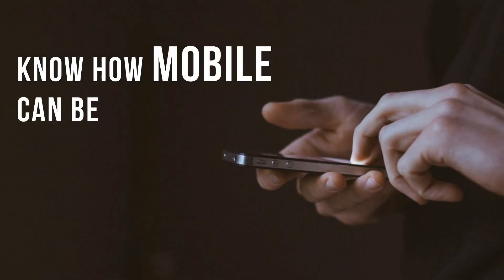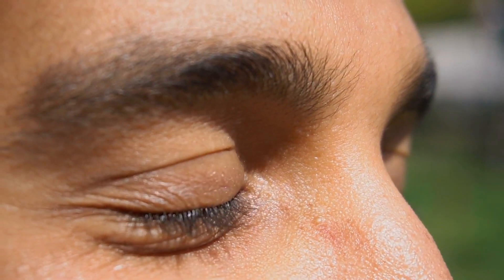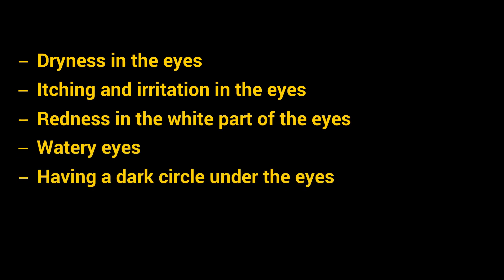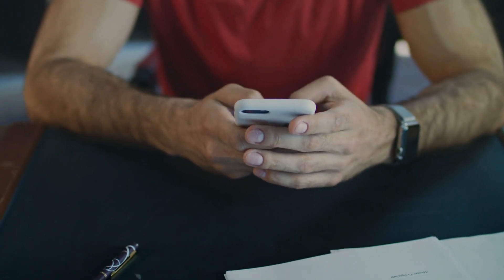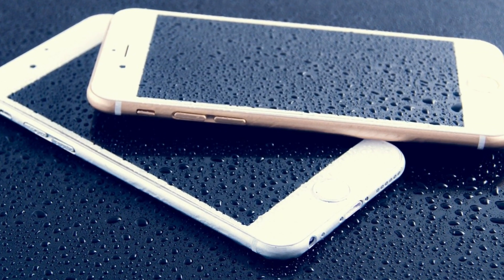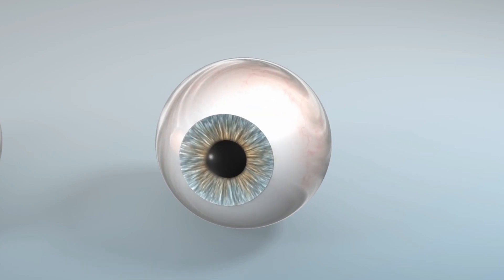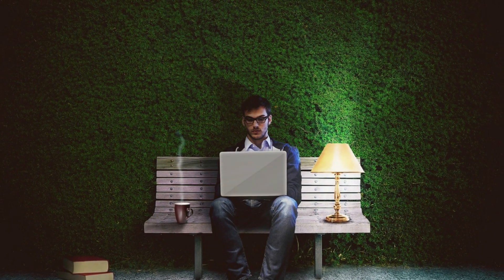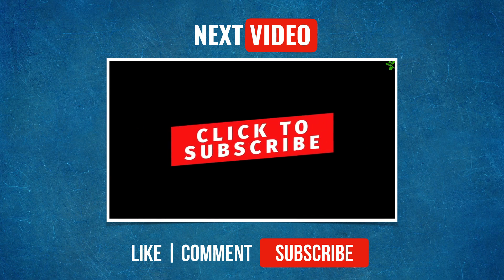Know How Mobile Can be Harmful to Your Eyes | How Phone Screens Damage Our Eyes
Can Screens Damage Your Eyes - Do you know that all kind of tasks done by you through your mobile phones can become an enemy to your eyes? If you do not pay attention to such things, it’s your eyes that suffer the most and  your eyesight gets weaker

Summer Energy Drinks - Healthy Energy Drinks Homemade That Can Give You Boost Without Caffeine
How to use honey for bad breath from the mouth?

What are the best ways to improve your sleeping?

What are the benefits of drinking green tea daily?